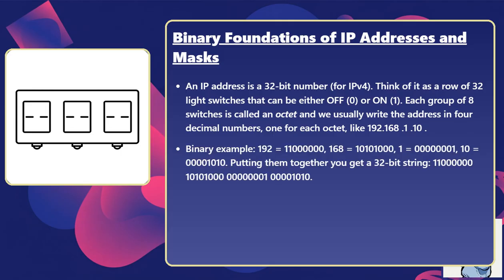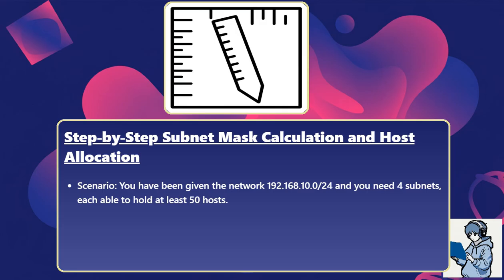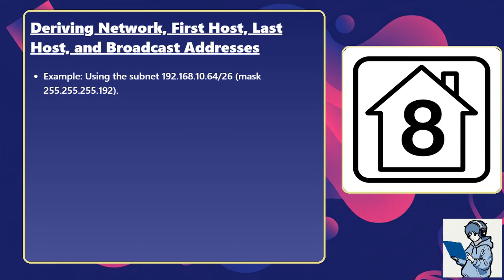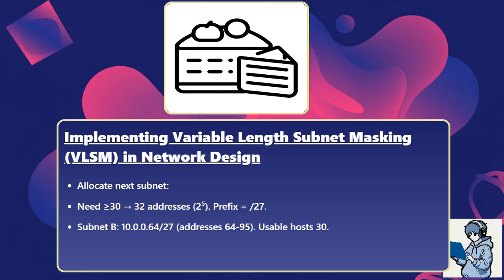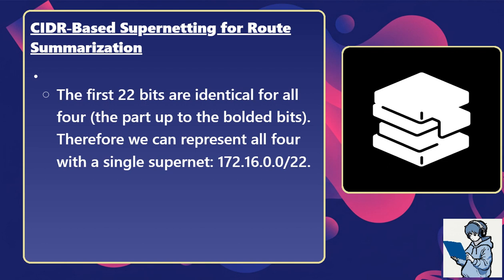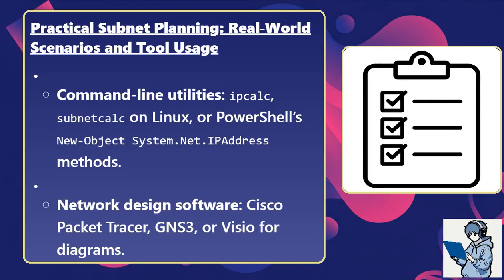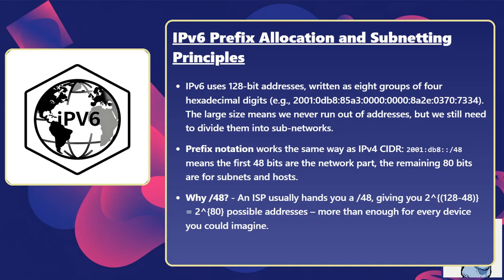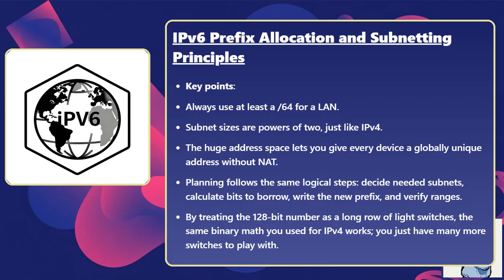[416] Subnetting and Supernetting (Computer Networks)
Understand Subnetting and Supernetting (Computer Networks) in Minutes! | Complete Educational Breakdown

        In this video, we provide a detailed explanation of Subnetting and Supernetting (Computer Networks).